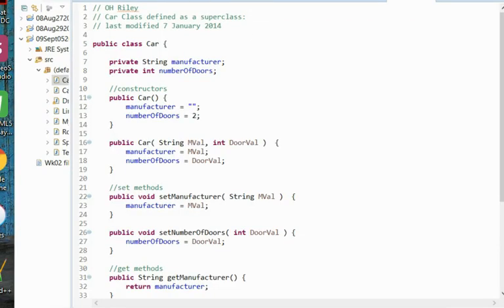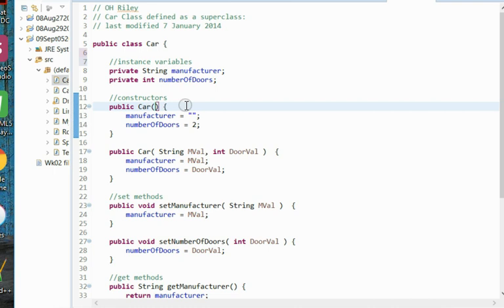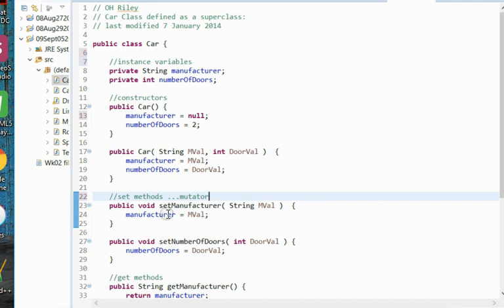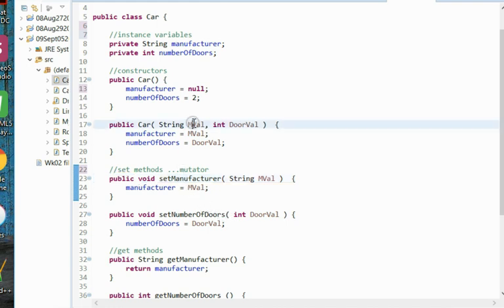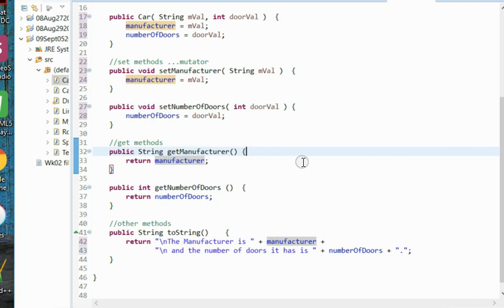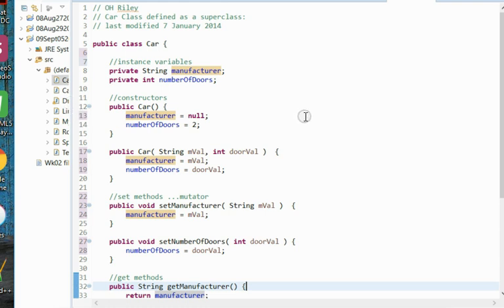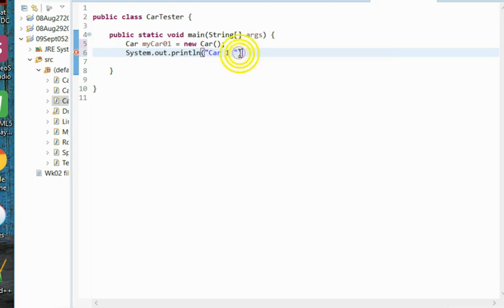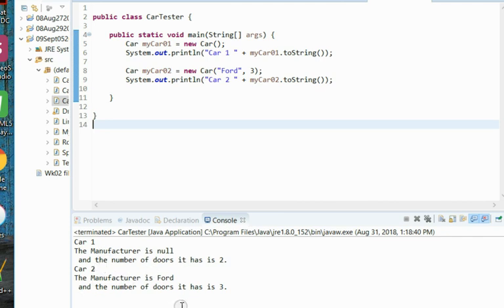A Well Formed Java Class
Walk through of creating a well-formed Java class